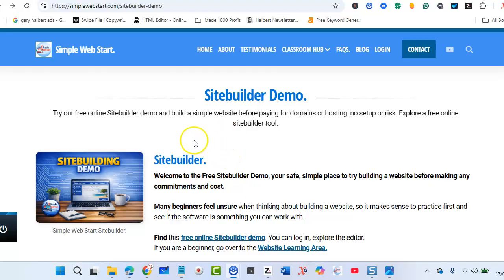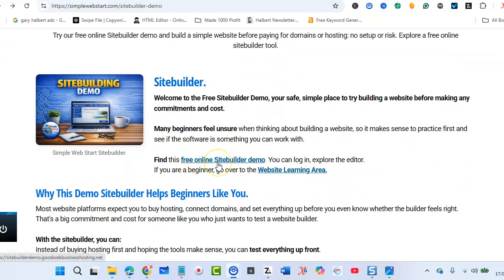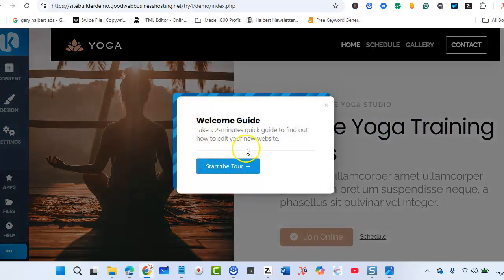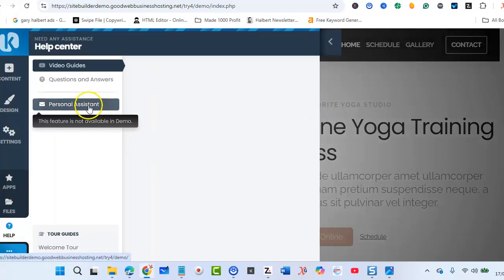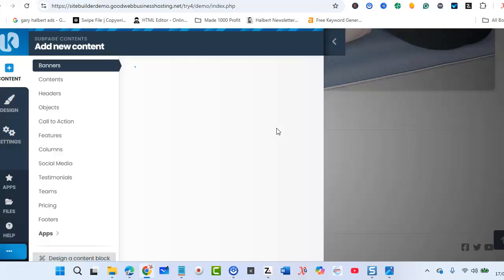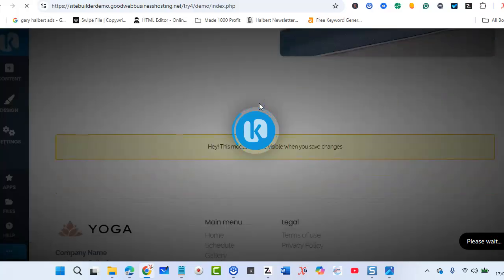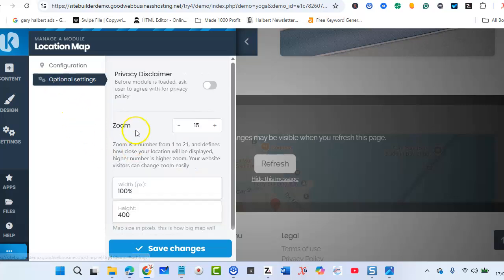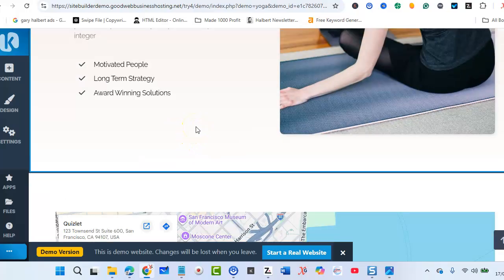Is Your Business on Google Maps? Easy Setup for Beginners.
In this video, I show you how to add a Google Map to a website using simple, beginner‑friendly steps.
You will learn how to copy the map code, paste it into your Sitebuilder, and instantly display your location on any page of your website.

0:00  Intro & overview
0:20  Open Simple Web Start learning center
0:45  Sitebuilder demo & free editor
1:30  Control panel access for hosted sites
2:00  Choose template in editor
3:00  Add location map block
4:00  Manage map settings & save
5:30  Final result + subscribe

This tutorial is perfect for beginners who want to add a clear, professional‑looking map to help visitors find their business, shop, or service location.